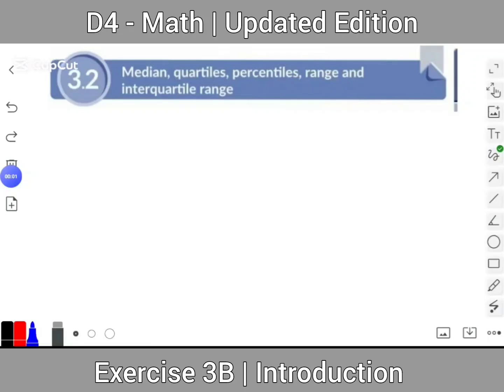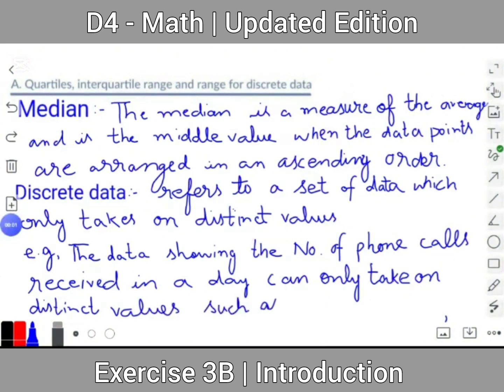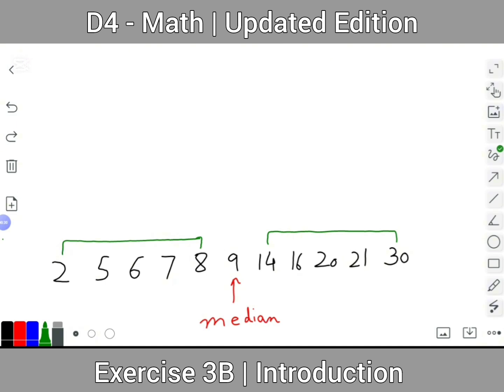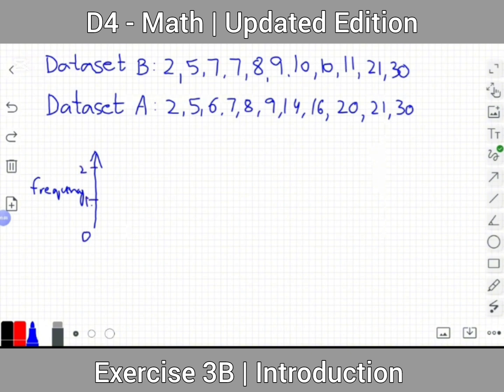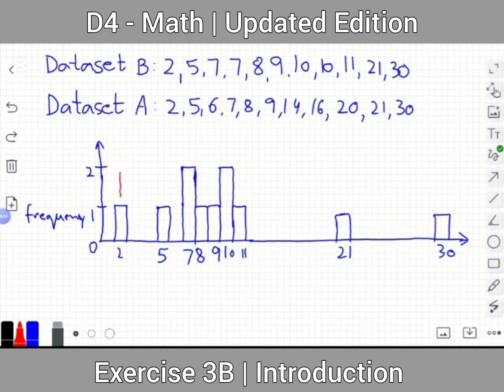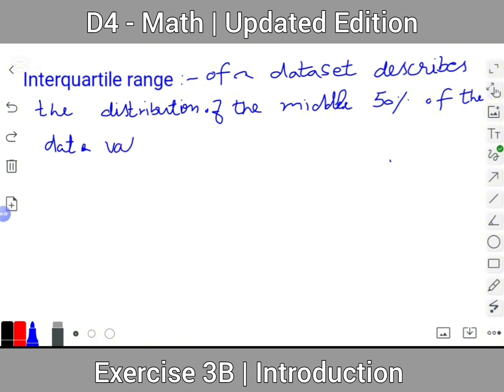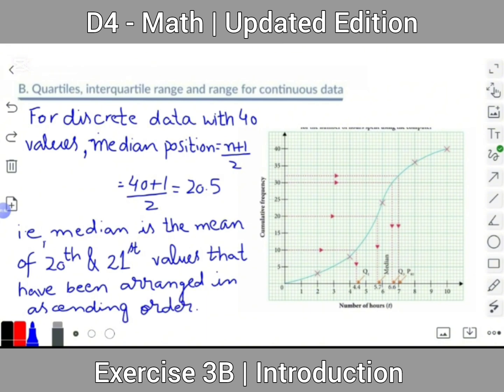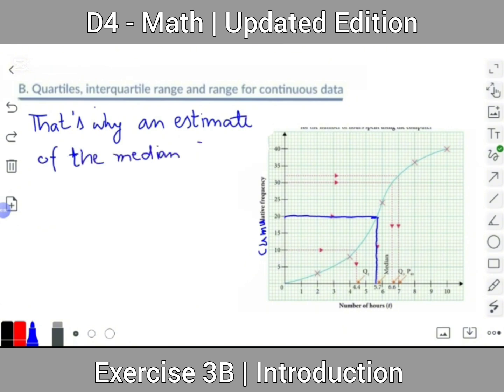Introduction | Exercise 3B Solutions | D4 Math (Updated Edition) | Mathematics Planet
Introduction | Exercise 3B Solutions | Statistical Data Analysis |  D4 Math (Updated Edition) | Mathematics Planet

Welcome to Mathematics Planet, your trusted resource for Math solutions and clear explanations. In this video, we will guide you through Exercise 3B from the D4 Math (Updated Edition), focusing on introduction of exercise 3B in the Statistical Data Analysis chapter. Whether you're having trouble with specific problems or seeking a better understanding of the concepts, you’re in the right place.

Chapters:
- 00:00 ― Quartiles, InterQuartiles ranges and ranges for discrete data
- 01:00 ― Median
- 02:46 ― Discrete data
- 05:30 ― Example
- 24:26 ― Interquartile Range
- 28:58 ― Quartiles, InterQuartiles ranges and ranges for continuous data